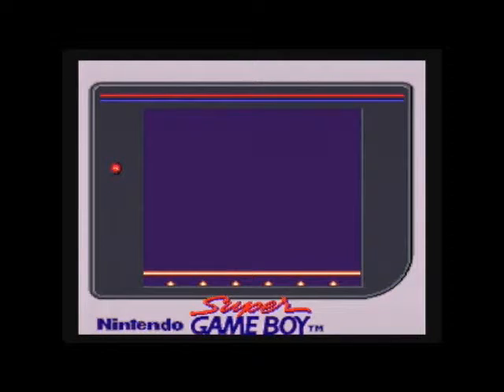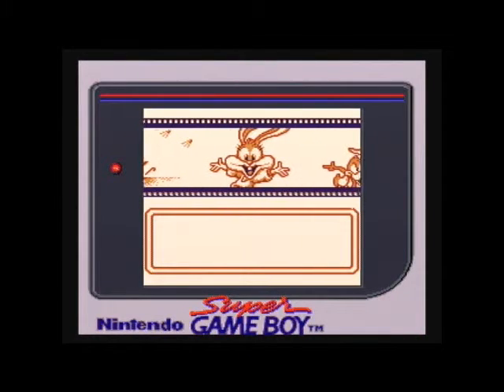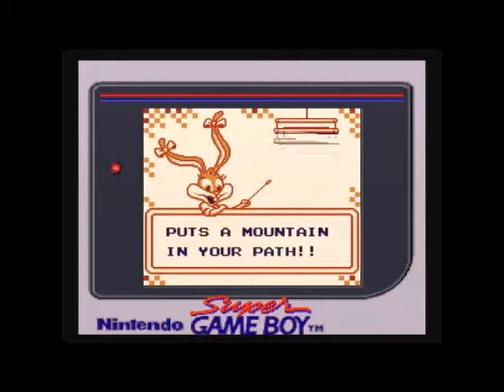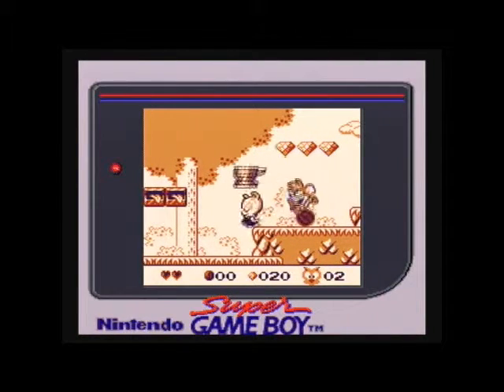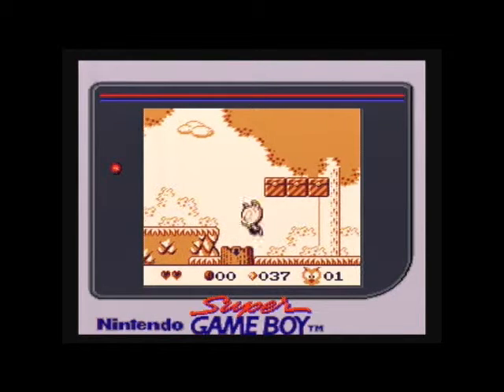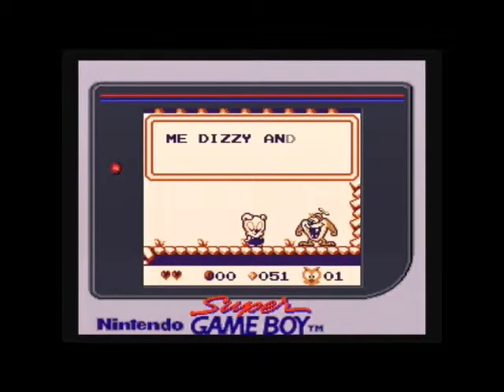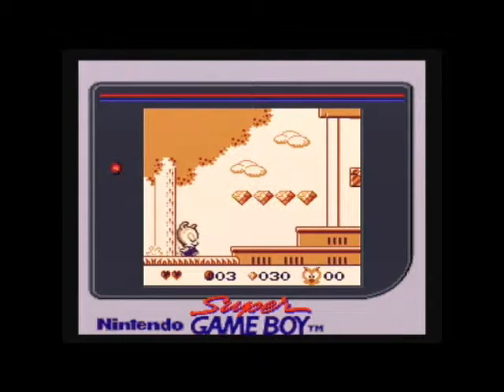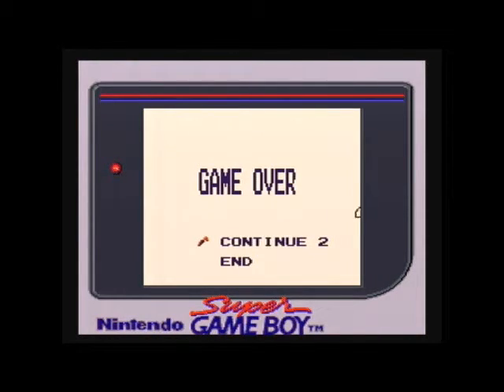Let's Play Tiny Toon Adventures: Babs' Big Break Part 1: Hard Knocks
Another whimsical and breezy game. Recommended if you like Mario.